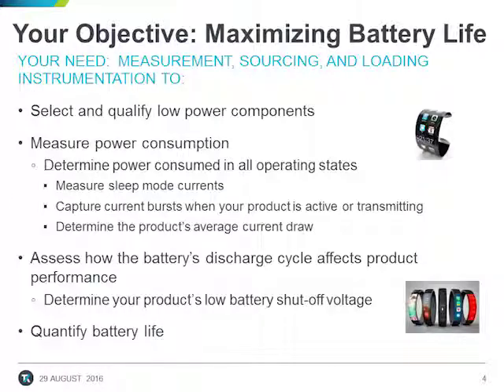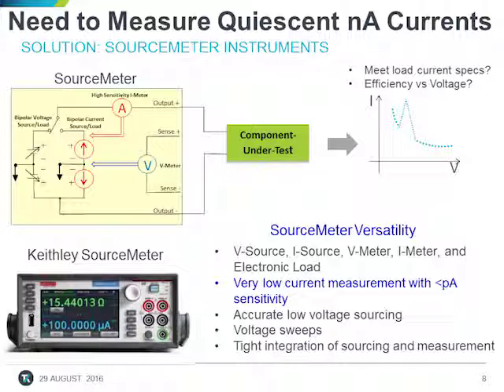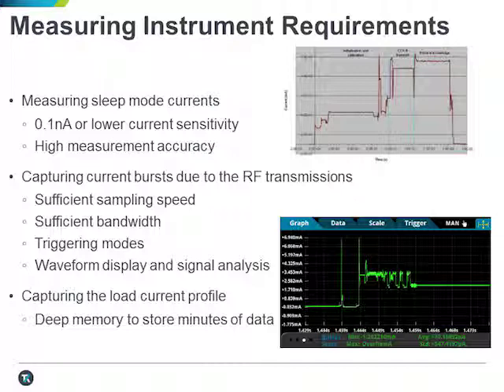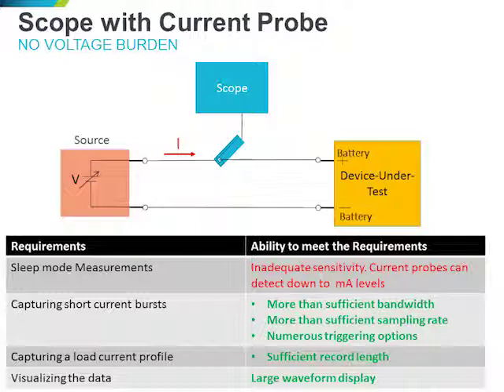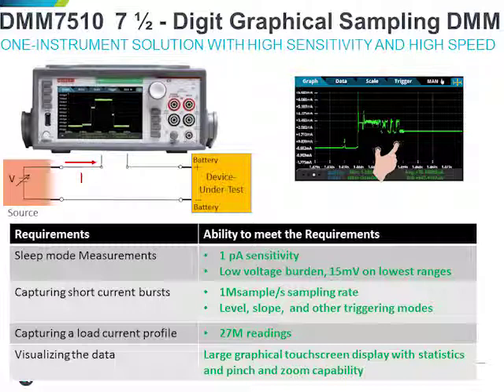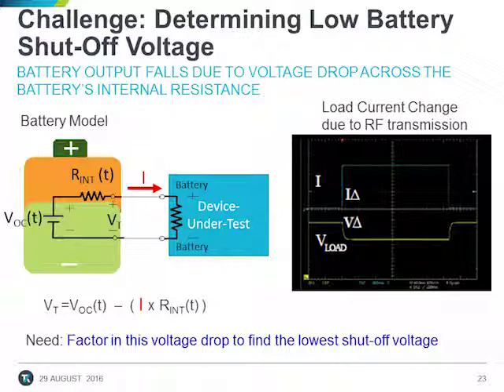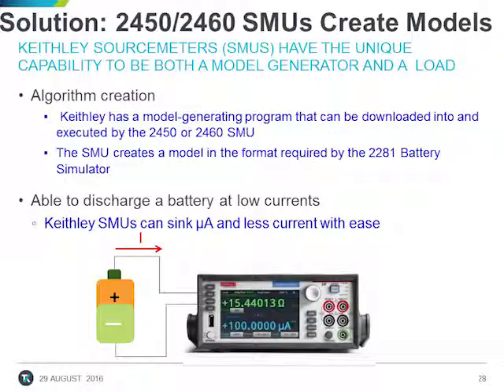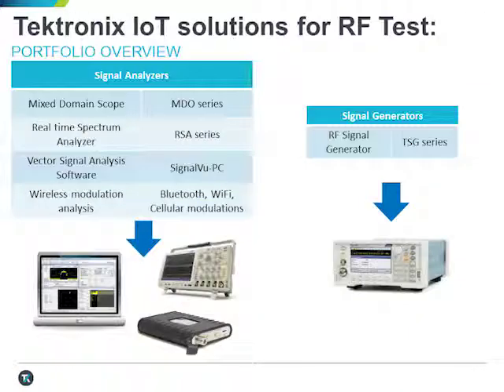Giảm hao pin và cường độ dòng điện thiết bị IoT - Tektronix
Tối đa hóa tuổi thọ pin của thiết bị loT bằng cách giảm tải cường độ dòng điện

Thử thách đo dòng loT thấp

Để tối đa hóa tuổi thọ pin,cường độ dòng điện của sản phẩm phải được giữ ở mức tối thiểu tuyệt đối. Điều này đòi hỏi bạn phải dùng các linh kiện năng lượng thấp và các kỹ thuật hiệu quả để ngắt điện các linh kiện khi không sử dụng. Bạn cần thiết bị đo nhạy để đo mức dòng thấp như nA.